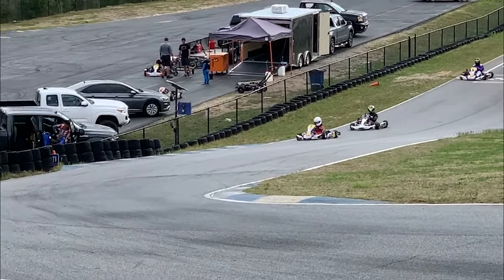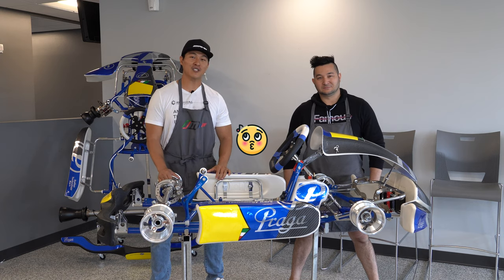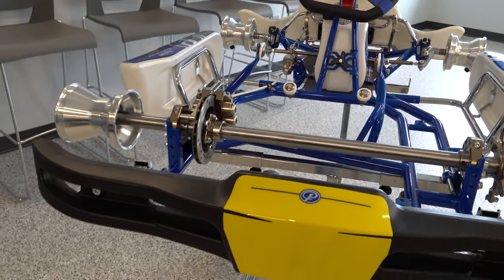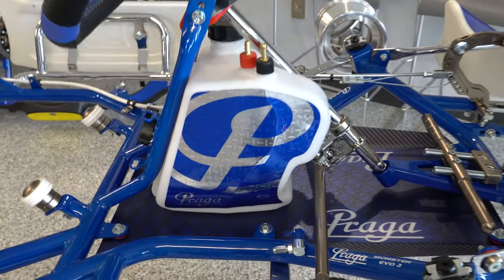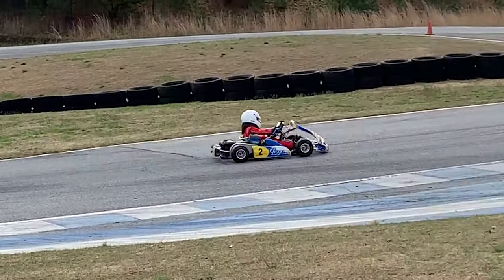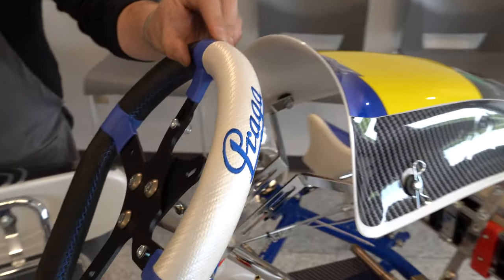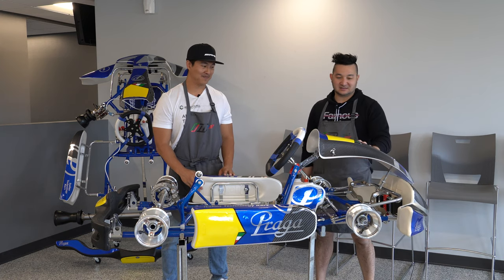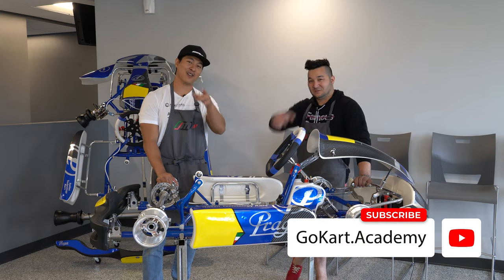2020 Praga Monster Evo 3 Go Kart REVIEW! - Is this the Perfect Cadet Kart for Beginners?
See our blog post on this go kart and join the community!

🔧Metric T-Handle Hex Key Set, 10-Piece
🛠️Craftsman 450-Piece Mechanic's Tool Set
🔩Milwaukee 2767-20 M18 Fuel High Torque 1/2-Inch Impact Wrench
🎙Blu Yeti Mic
🎤Movo Wireless Lavalier Mic
📹Sony Alpha a6400
🎥Logitech Webcam HD
🎧Astro Gaming Headset
🐀Razer Naga Trinity Mouse
🖥LG 27" 4K UHD Monitor
💻1TB Macbook Pro 16"
🕹Elgato Stream Deck
📹Go Pro HERO8
🧿Go Pro MAX 360